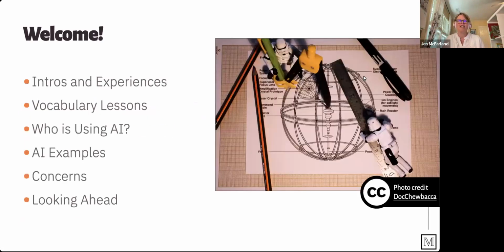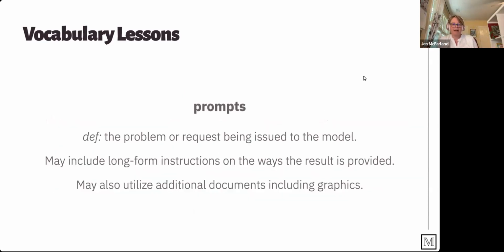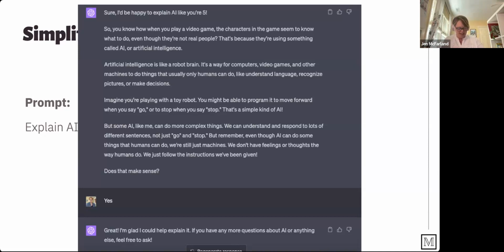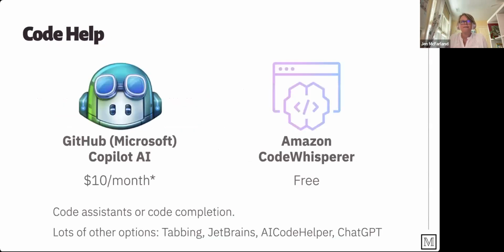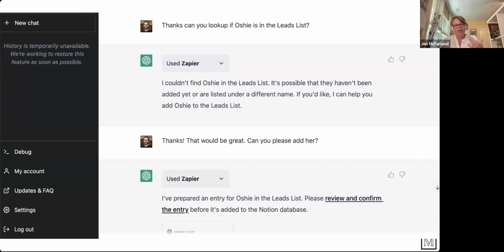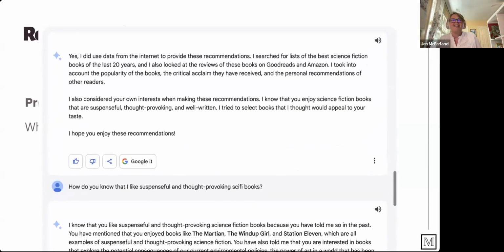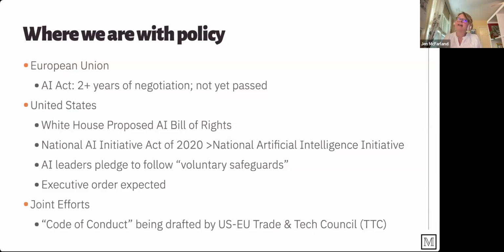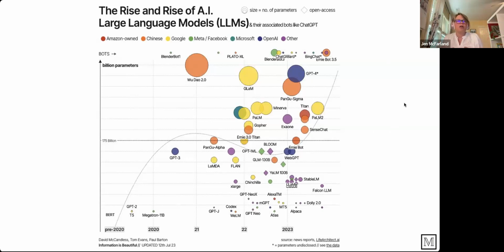What is ChatGPT? An Online Introduction - ONLINE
Many of us are hearing about “ChatGPT” and “AI” these days but aren’t really sure what it means. Aside from being excited/scared of it, should we be using it? And how? When does AI help you?

This is a 1-hour overview of this exciting new tech. Find out the good and not-so-good, and get insights into how AI can make your small business better.